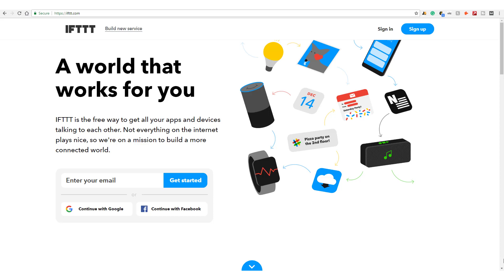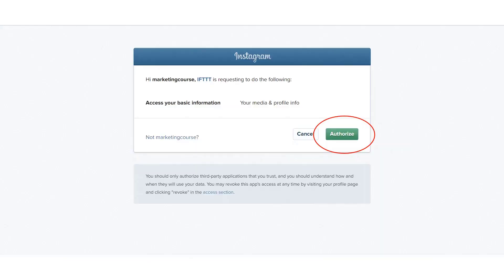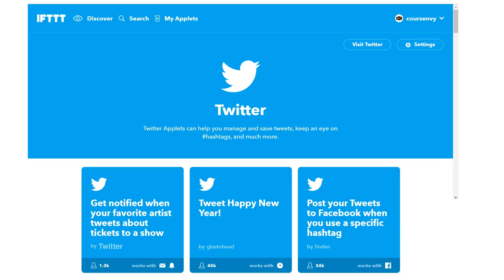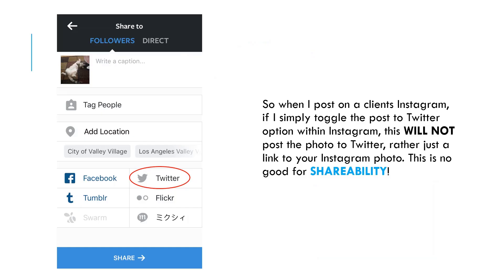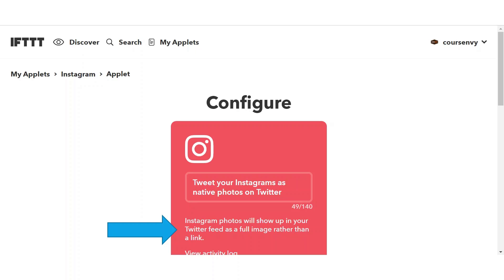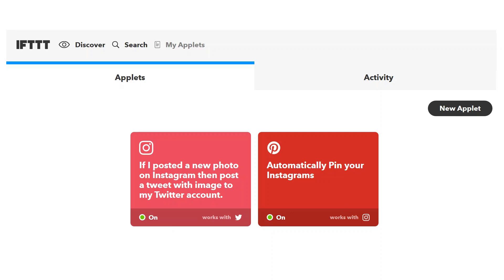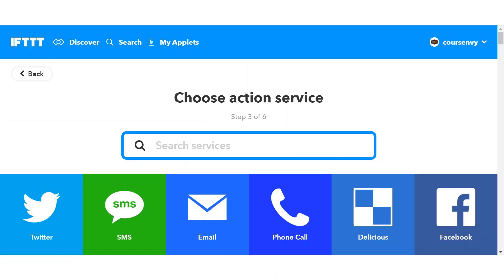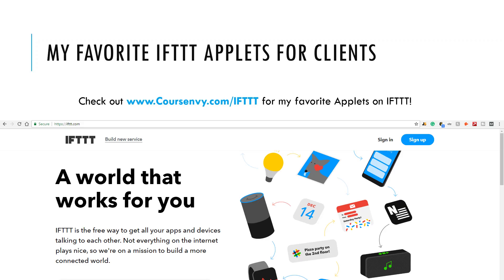Social Media AUTOMATION / AUTO-POSTING Hack!!!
Speed up your Social Media Marketing posting time x 10! IFTTT enables you to link services (such as Facebook, Twitter, Instagram and more) so when you post to one... it posts to them all, saving you hours each week maintaining your online marketing!